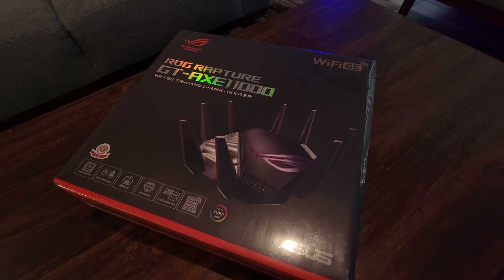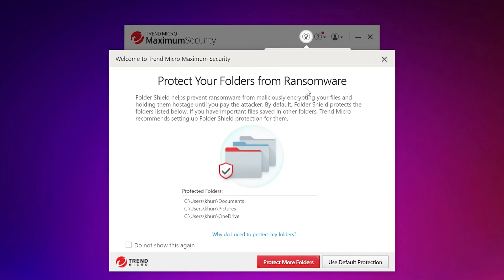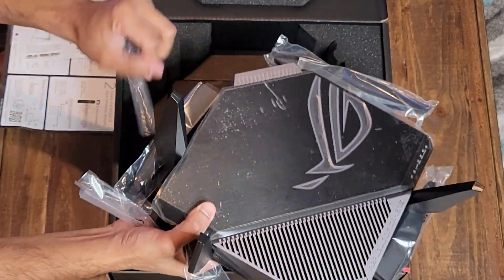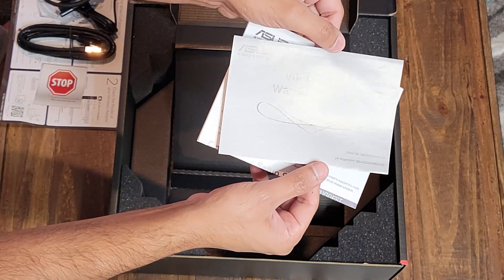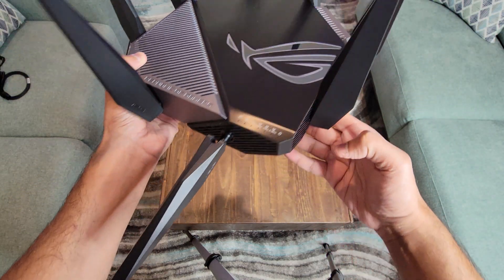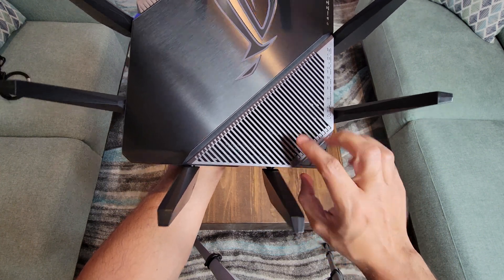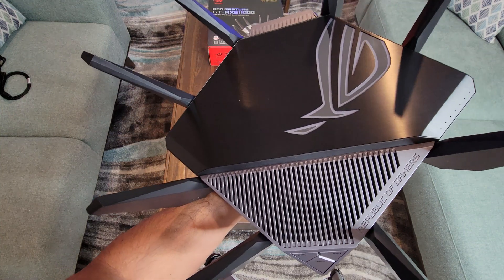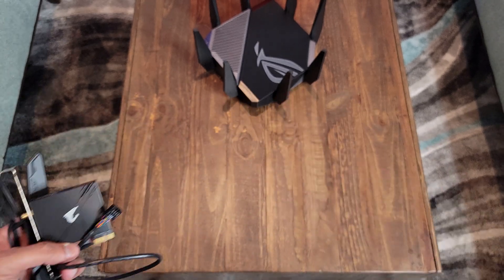Asus ROG GT-AXE11000 WiFi 6E Router with New 6Ghz (2021) Unboxing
Asus ROG GT-AXE11000 WiFi 6E 6ghz Router (2021) Unboxing

Amazon link for GT AXE11000
Amazon link for Gigabyte Wifi 6E Wireless Card

ROG Rapture GT-AXE11000
GT-AXE11000 Tri-band WiFi 6E (802.11ax) gaming router, new 6GHz band, 2.5G WAN/LAN port, PS5 compatible, WAN aggregation, VPN Fusion, Triple-level Game Acceleration, free network security and AiMesh support.